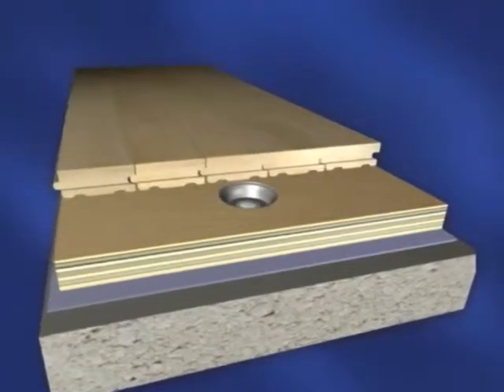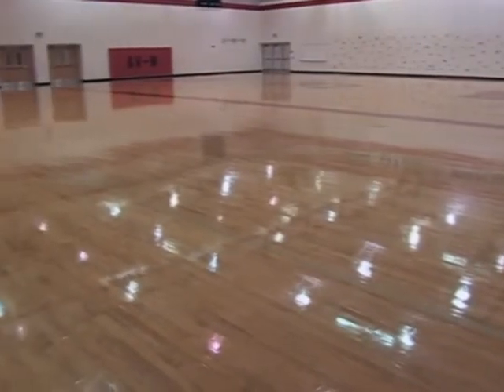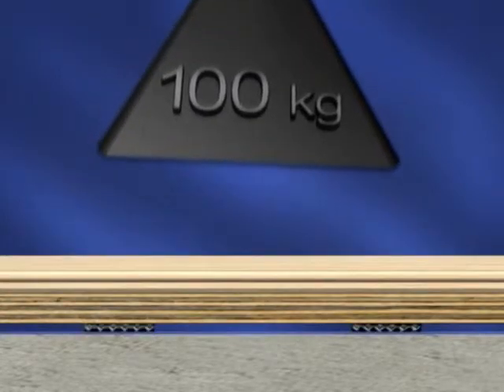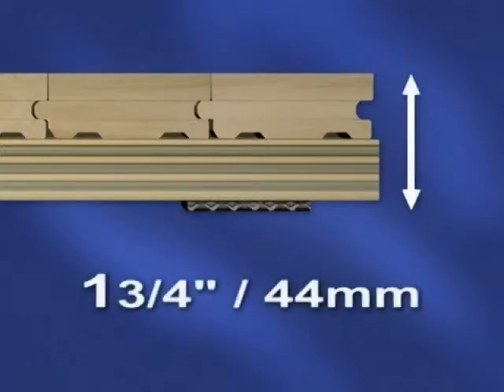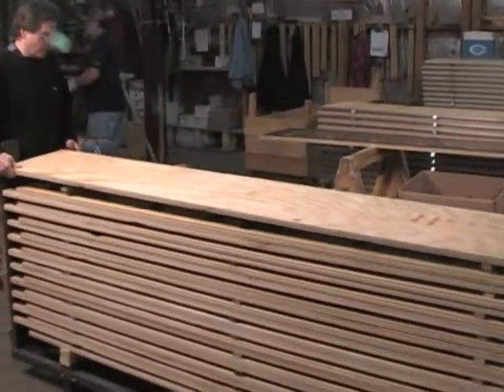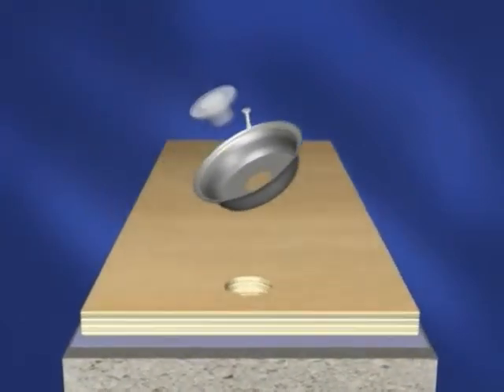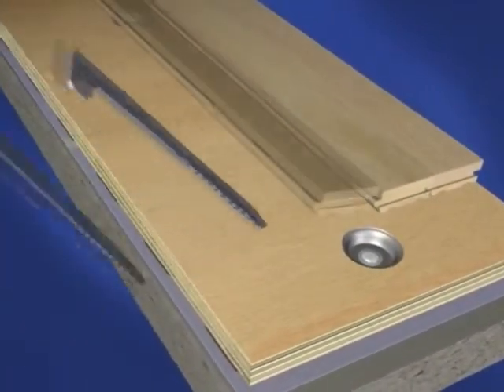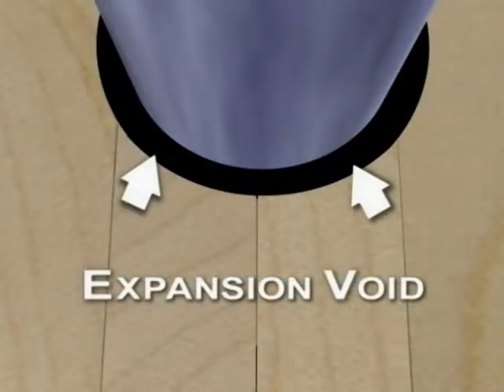Anchor Tech LP - Anchored Resilient Floor System Wood Athletic Flooring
Action Floor Systems. This newly designed floor system utilizes a plywood panel with 3/16" natural rubber pads and anchoring thrust pins for dimensional stability and strength.